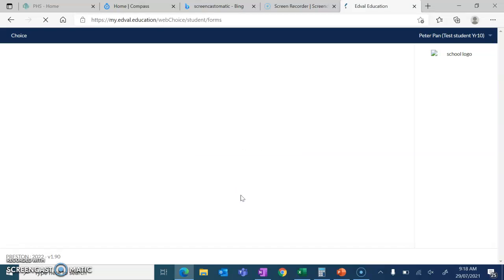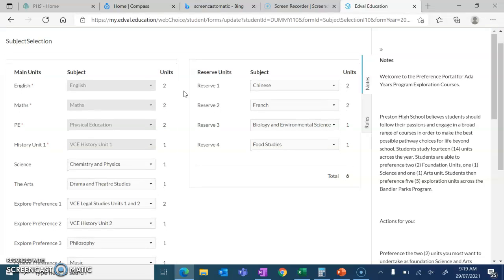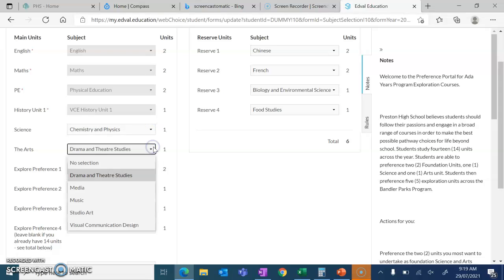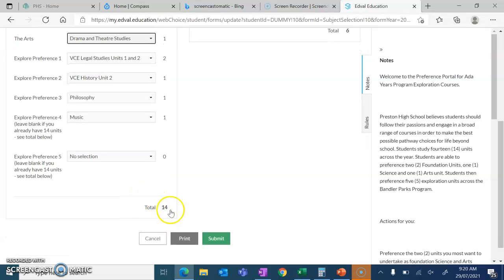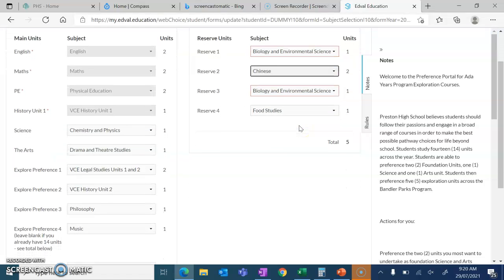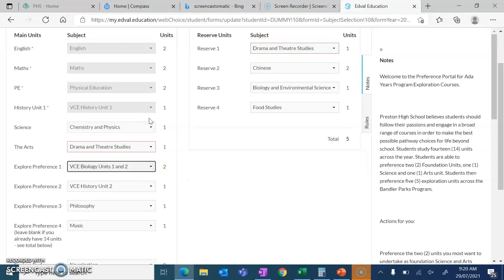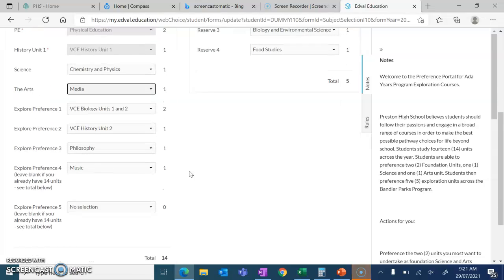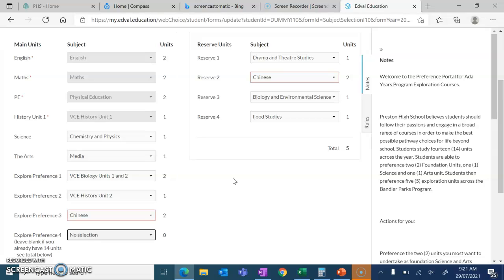Making preferences in year 10